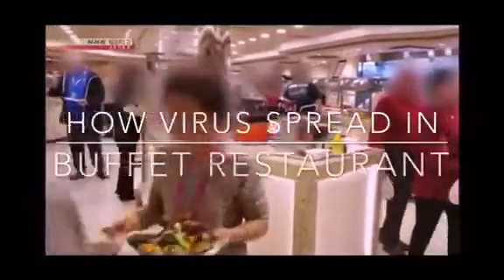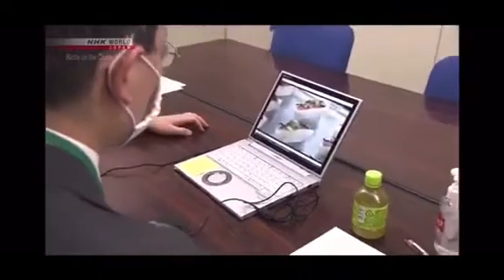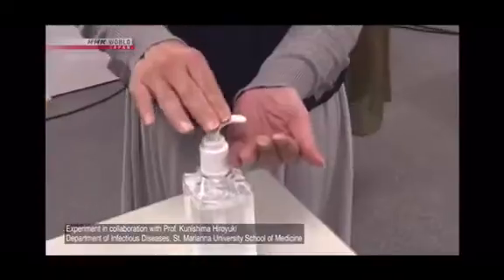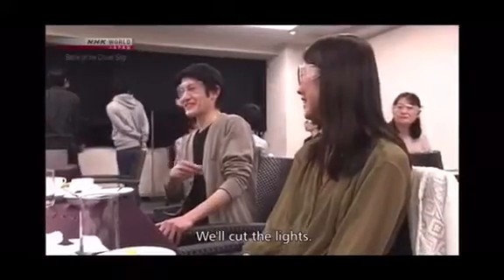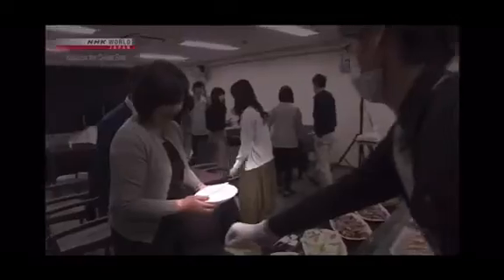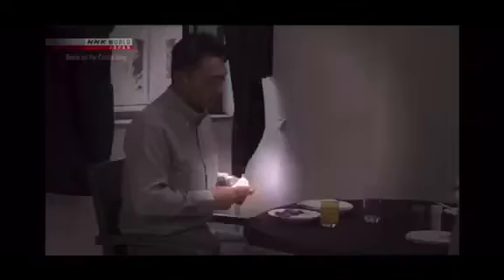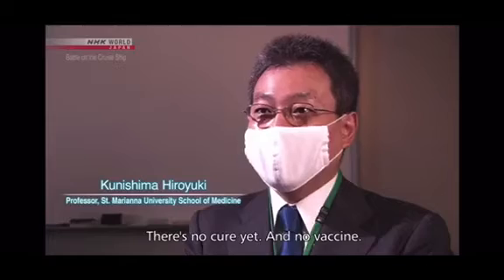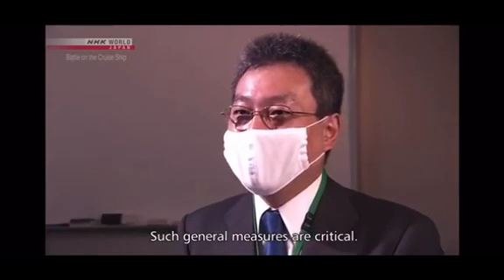Percobaan Penyebaran Virus Corona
NHK Jepang melakukan percobaan penyebaran virus dengan cara makan ala buffet.

Hasil akhirnya semua tertular ! Perhatikan bagaimana satu orang yg membawa virus (contoh) ini bisa menyebarkan kpd orang lain dalam sekejap dalam ruangan tsb tanpa disadari !

Hindari Pesta Besar!